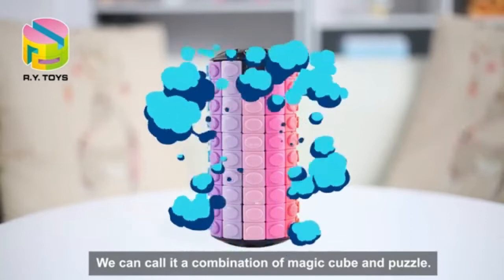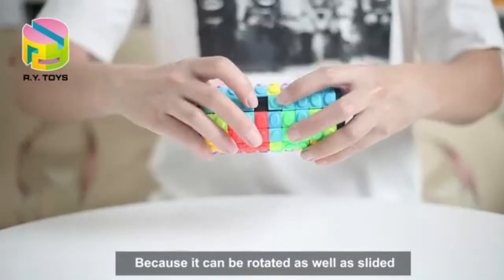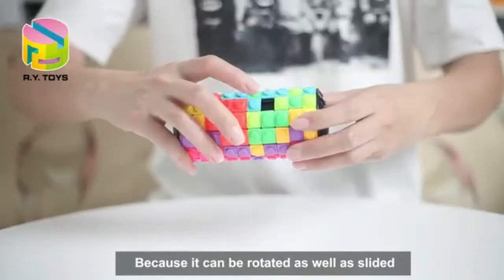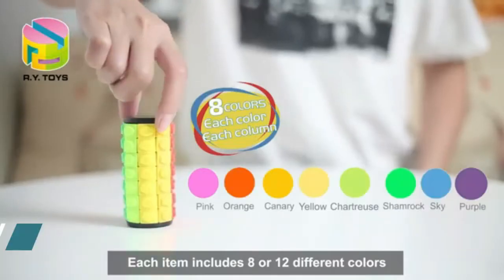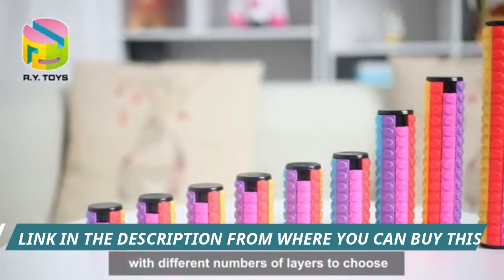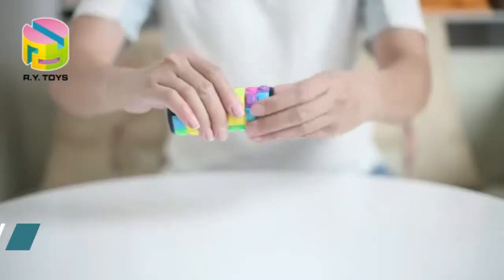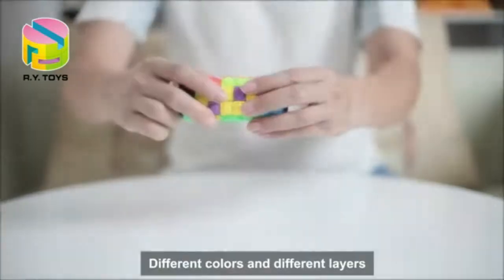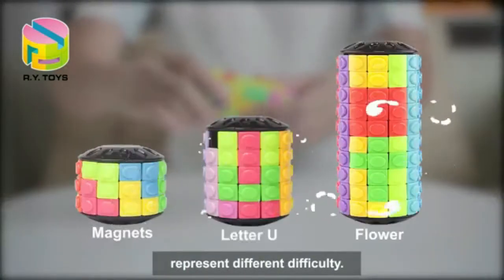TOP 5: Best 6x6 Speed Cube Stickerless 2021 | 6x6x6 Magic Cube Puzzles 68mm (G6 Version)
5. SHASHIBO Shape Shifting Box - Award-Winning

Amazon US

4. R.Y.TOYS Fidget Toys for Adults/Teens/Boys/Girls

Amazon US
3. Rubik's Cube
Amazon US

2. GiiKER Super Slide Brain Games, 500+ Levelled UP Challenges Brain

Amazon US
1. D-FantiX Cyclone Boys 6x6 Speed Cube Stickerless 6x6x6 Magic Cube Puzzles 68mm (G6 Version)
Amazon US